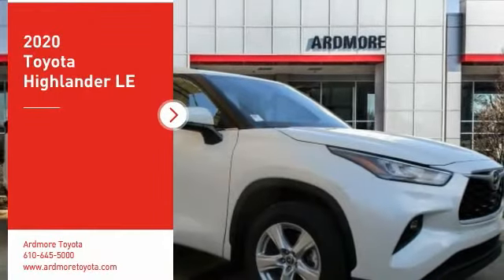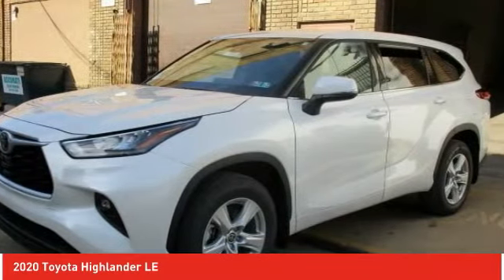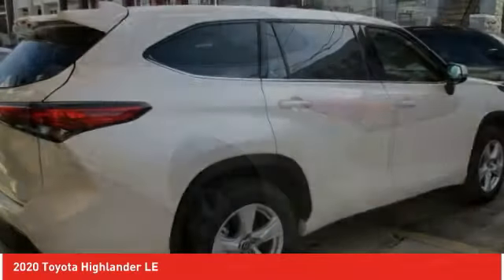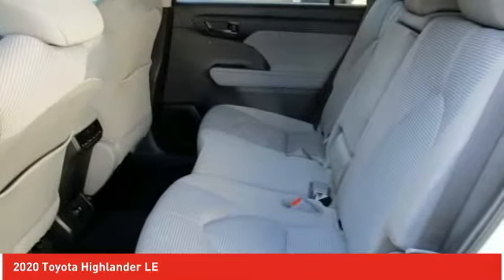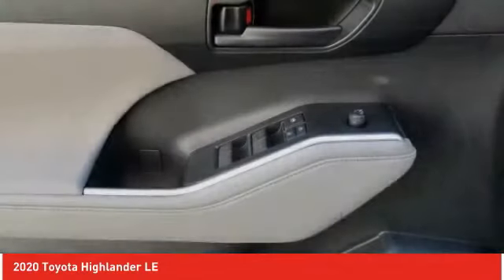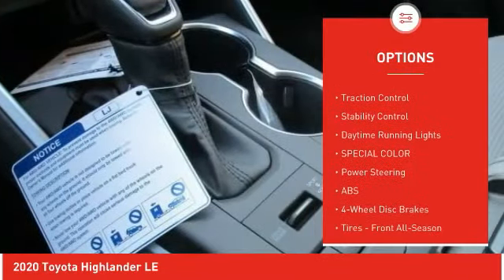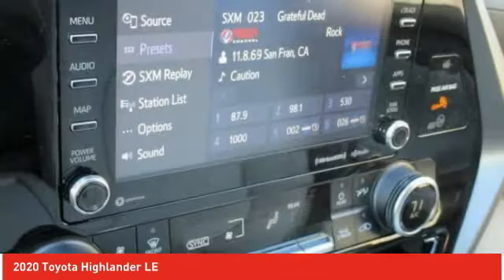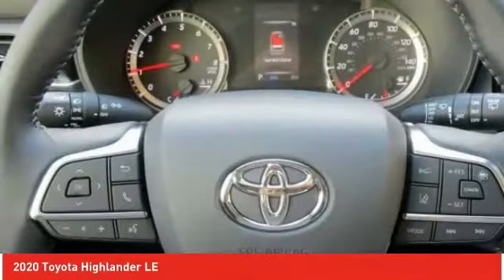2020 Toyota Highlander Ardmore PA 200764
2020 Toyota Highlander LE

Ardmore Toyota
219 East Lancaster Avenue